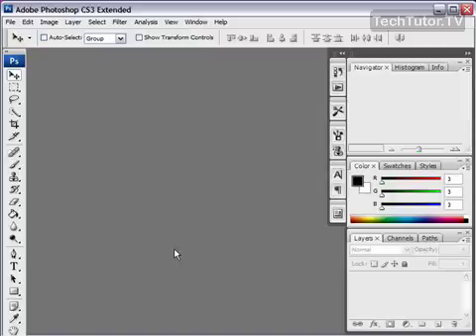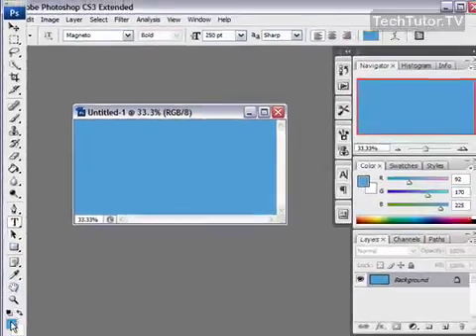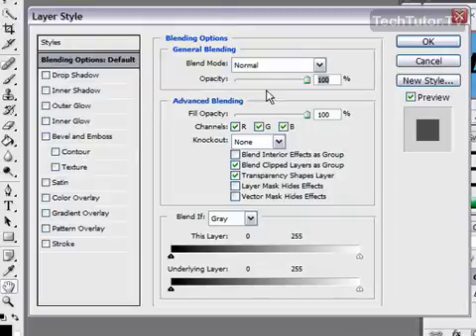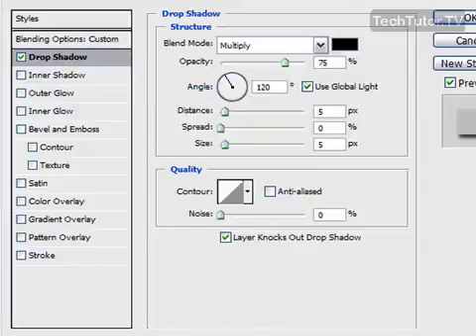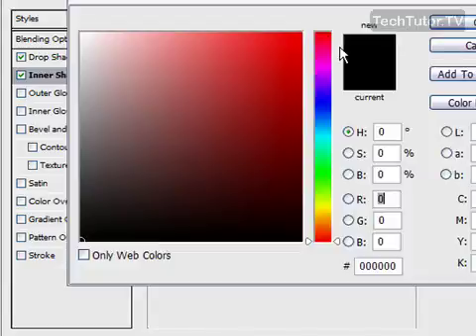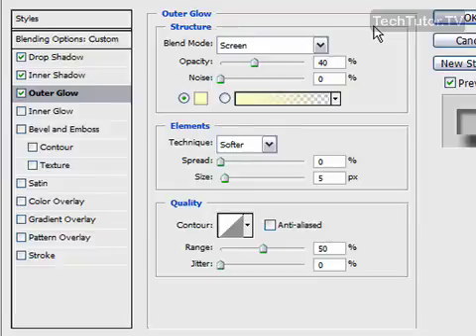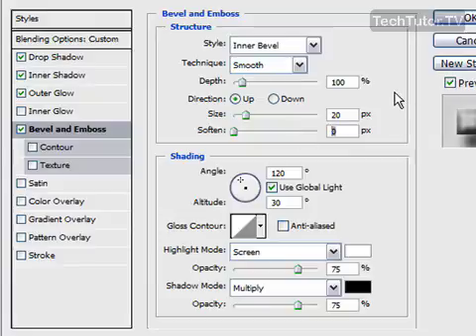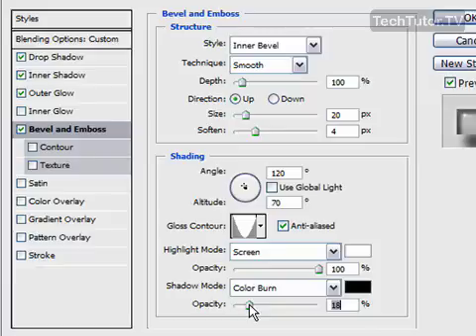Create a Glossy Text Effect in Photoshop CS3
See a higher quality video on TechTutor.TV! This glossy text can be added to any Adobe Photoshop CS3 project. A high gloss makes this text pop - and the best part of this text is that it is transparent. A simple background change or color overlay will get you glossy text in whatever color you want. Check out this video tutorial to find out how you can create a glossy text effect in Photoshop CS3. See higher quality tutorials all for FREE